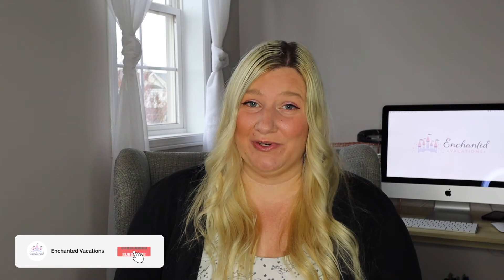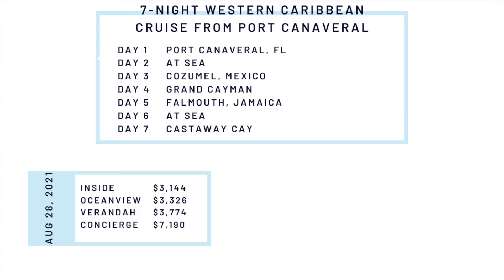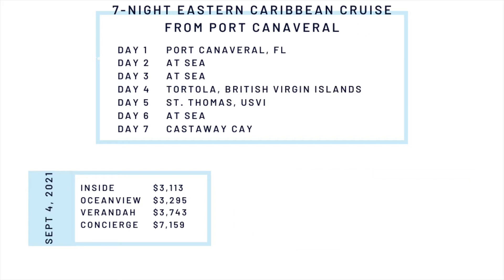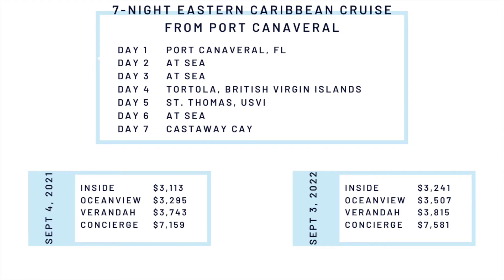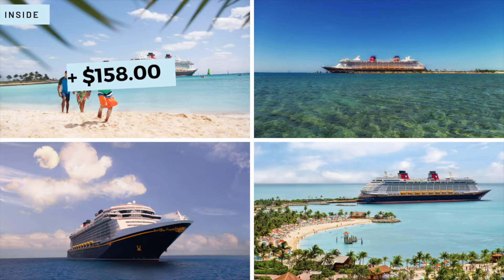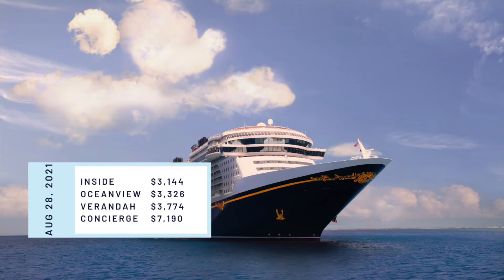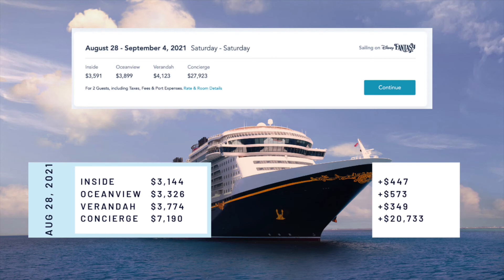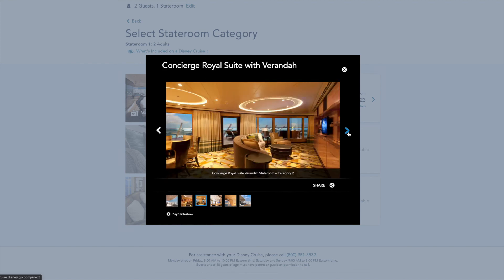Disney Cruise Line 2022 Summer Itineraries // 2021 vs 2022 Prices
Summer 2022 Disney Cruises have been released and today we're taking a look at the Disney Cruise Price as it was released on opening day for summer 2022 compared to the prices released on opening day for summer 2021 itineraries. We also get to take a look at the price difference between booking on opening day compared to booking closer to your sailing (spoiler alert - it's cheaper on opening day)

TIMESTAMPS:
0:00 - Intro
0:30 - 7-night Western Caribbean Cruise
1:40 - 7-night Eastern Caribbean Cruise
2:40 - average price increase
3:00 - Opening Day vs Now

---LINKS---

- The tool I use to create Thumbnails, Channel Art, and graphics for videos
- The tool I use to help grow my channel

A LITTLE BIT ABOUT US:
Welcome to Enchanted Vacations, we are a Disney specialized travel agency with a team of passionate agents who are ready and willing to sprinkle pixie dust all over your vacation! I'm Alma, the founder of Enchanted Vacations and I like to share videos to bring you into our Disney bubble!